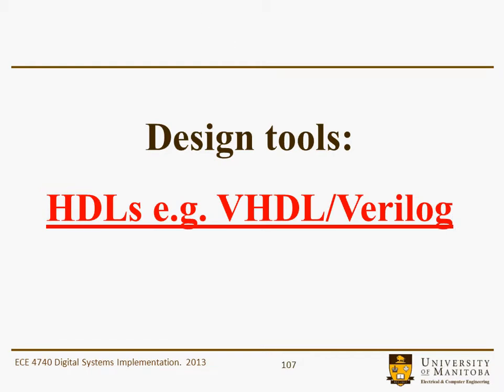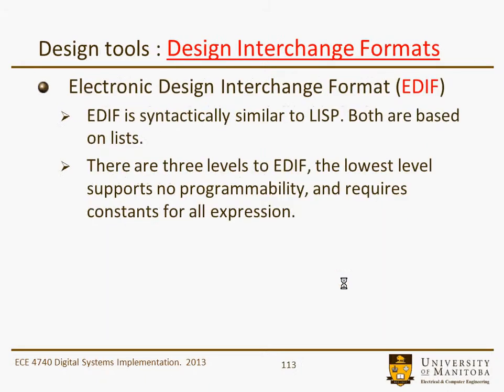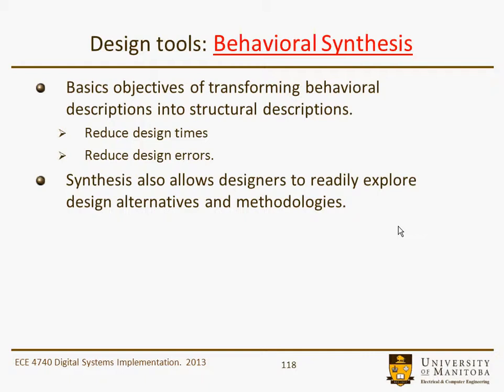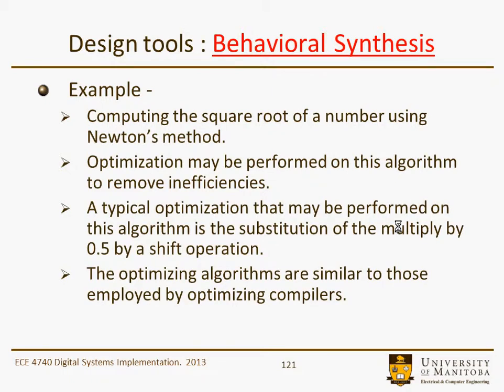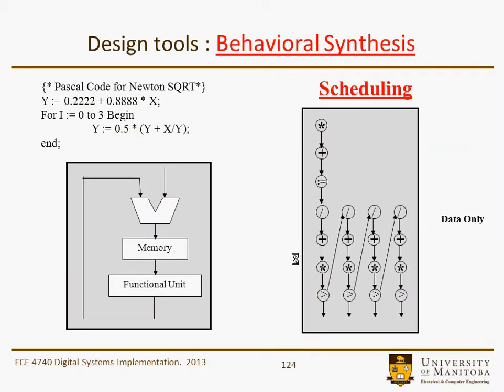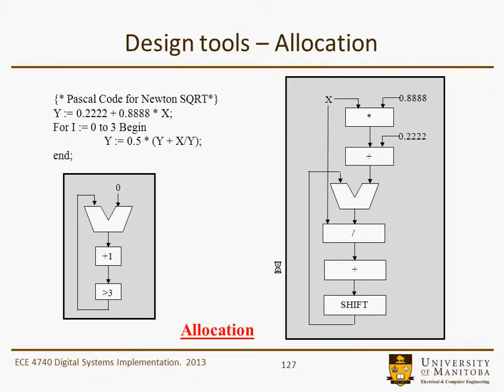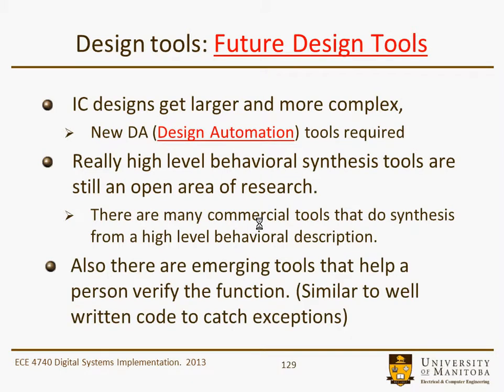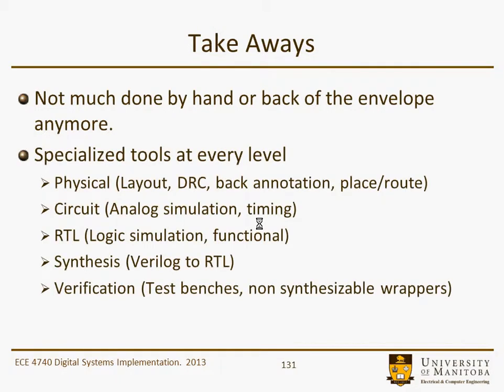System Design Implementation Lecture 7*-5